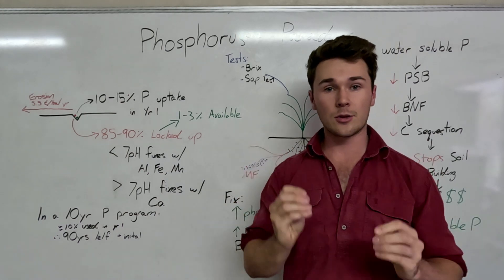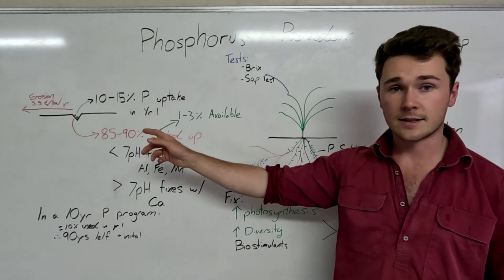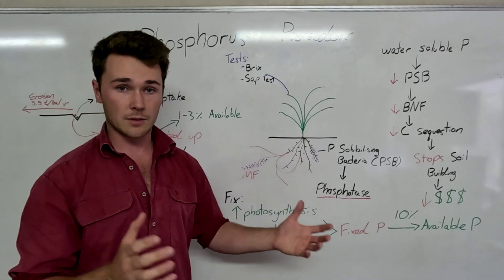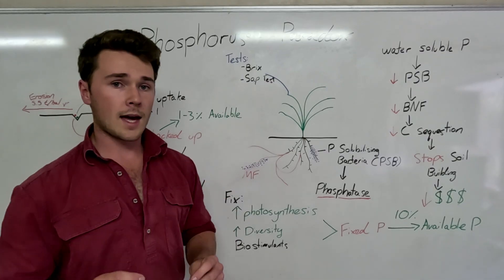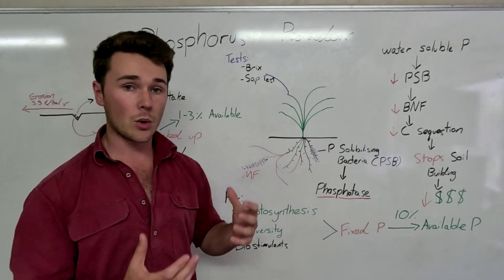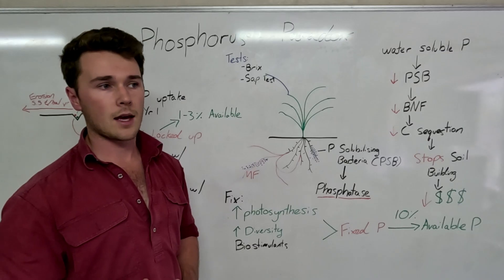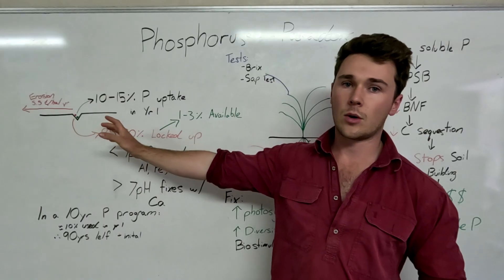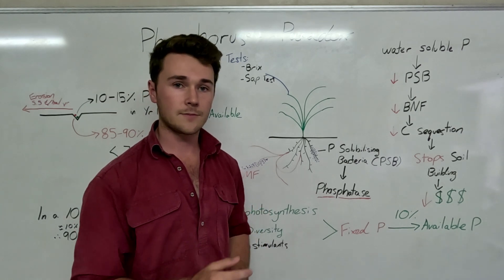Dr Christine Jones' Phosphorus Paradox Explained | Regenerative Agriculture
Learn how you can unlock tonnes of phosphorus for free with Dr Christine Jones' Phosphorus paradox.

🛠️FREE Tools For Farmers:
Differential Sap Test Analysis 📚FREE Courses